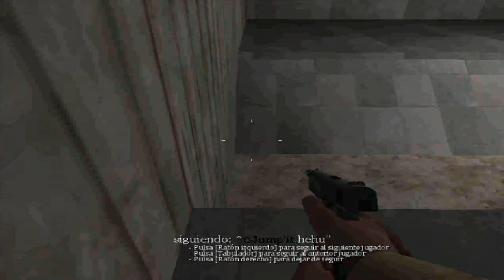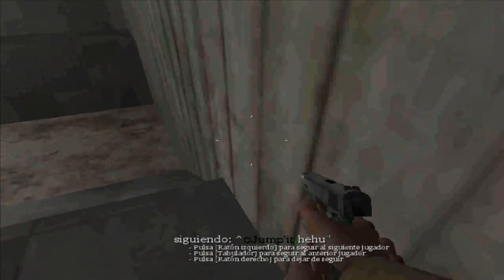Jump'it hehu - Strafe Tutorial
Hello Guys, New Video
Jump'it hehu in strafe tutorial
Espero les haya gustado el vídeo, si es así pásate por mi canal Bye :D